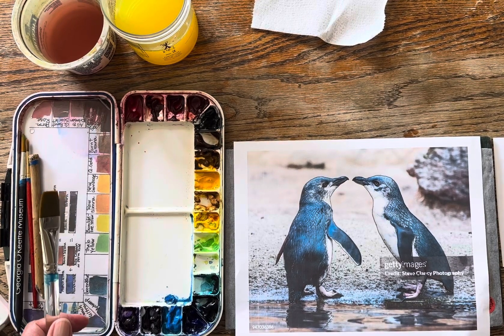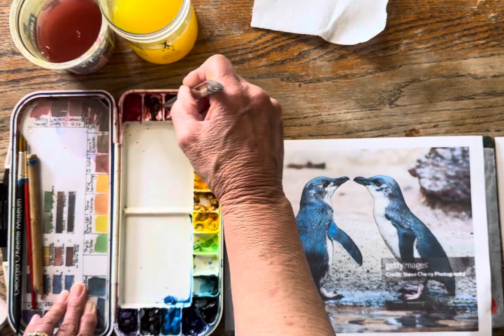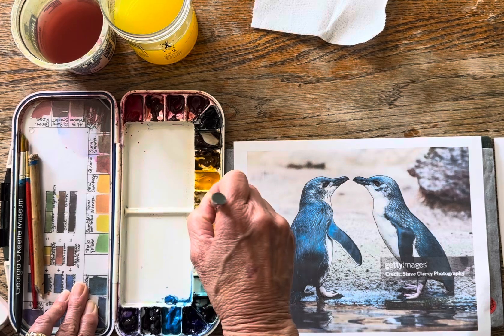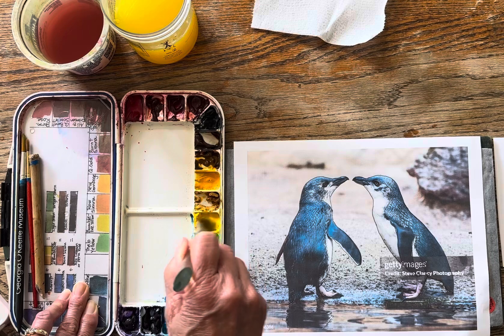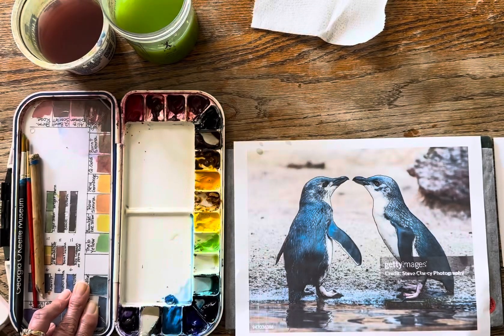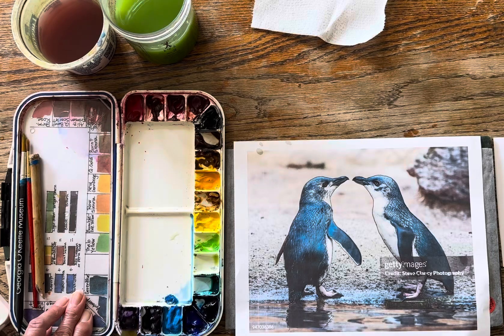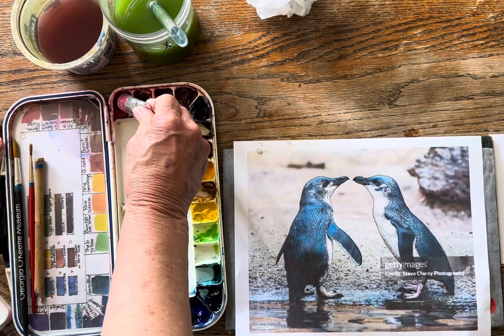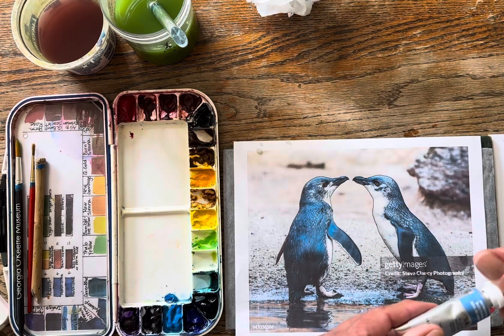How to Clean Your Palette after a Long Break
How to prep a dried pallet.